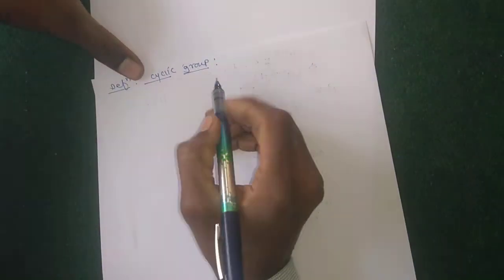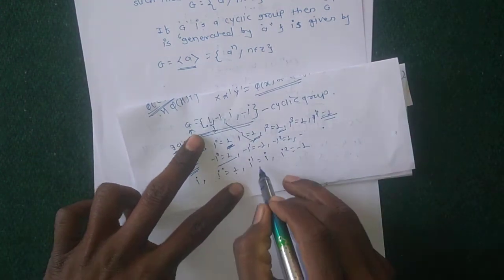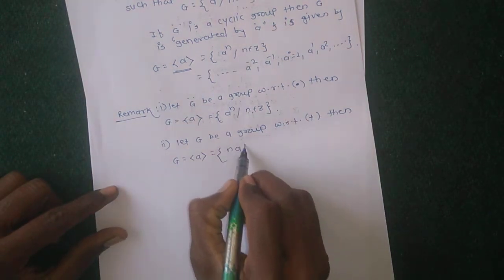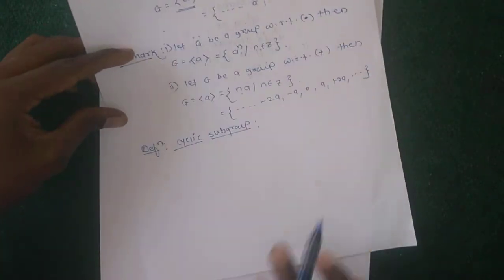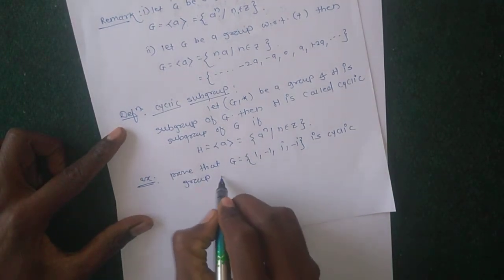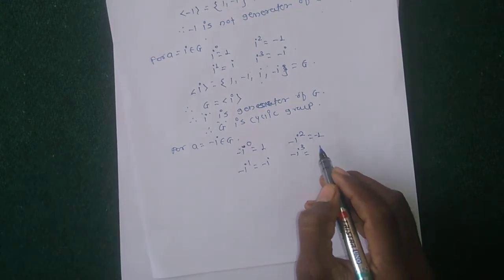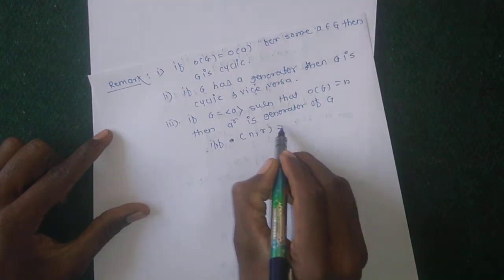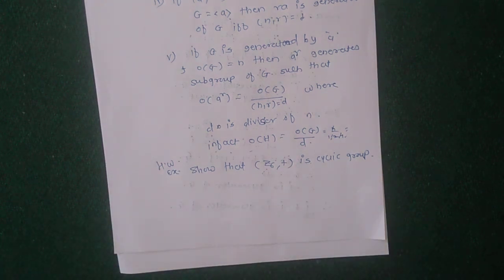Definition of Cyclic Group and Subgroup